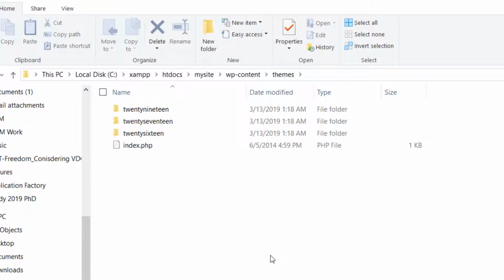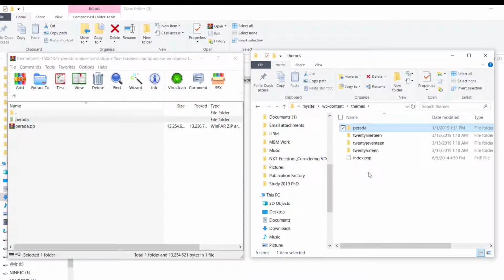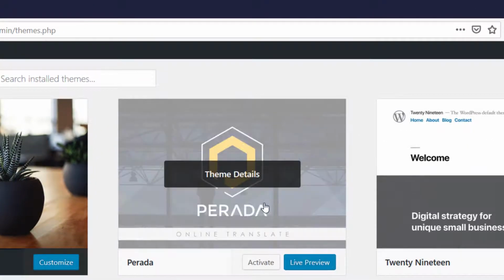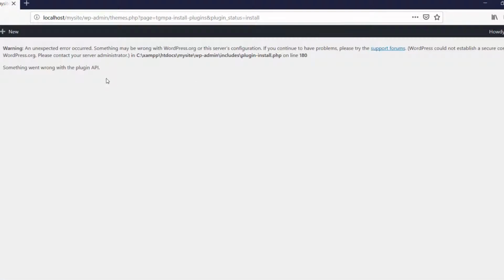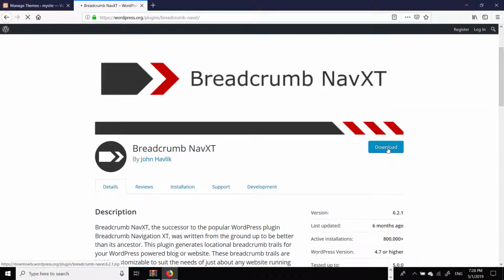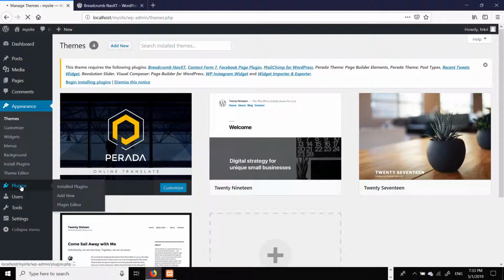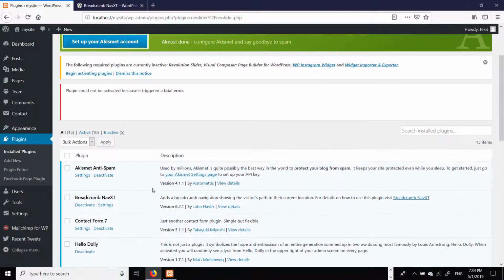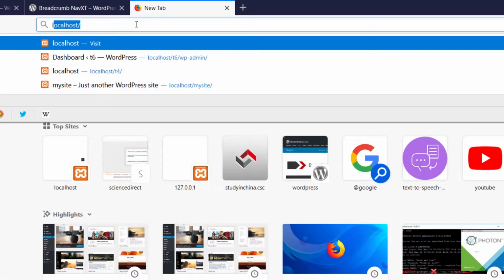How to install a WordPress Theme in your local machine using Apache XAMPP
Installing a WordPress Theme

Solve:
Warning: An unexpected error occurred. Something may be wrong with WordPress.org or this server’s configuration. If you continue to have problems, please try the support forums. (WordPress could not establish a secure connection to WordPress.org. Please contact your server administrator.) in C:\xampp\htdocs\mysite\wp-admin\includes\plugin-install.php on line 180

Fatal error: Maximum execution time of 30 seconds exceeded in C:\xampp\htdocs\mysite\wp-includes\Requests\Transport\cURL.php on line 163